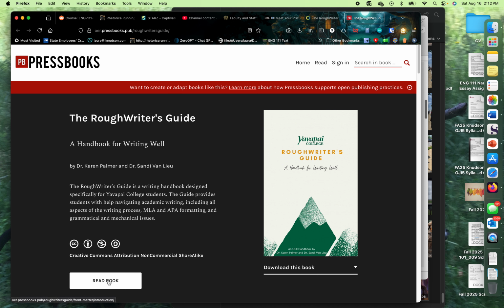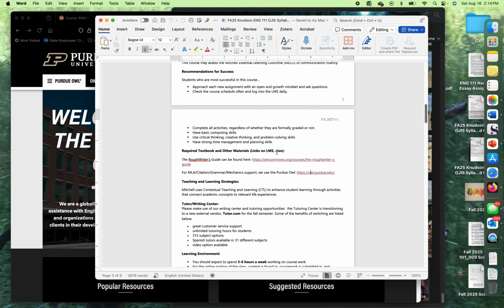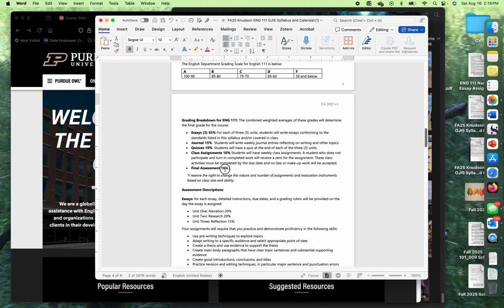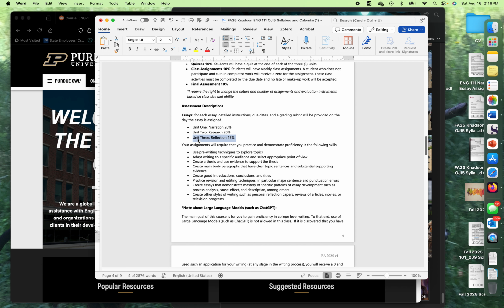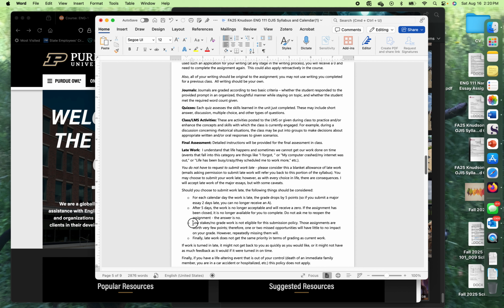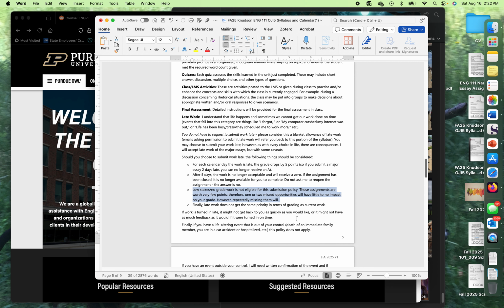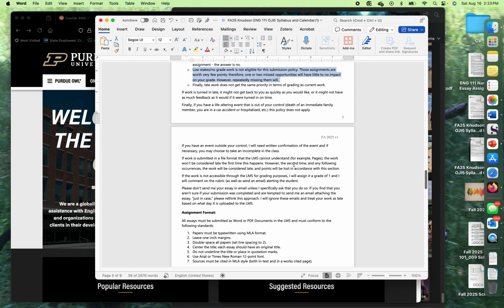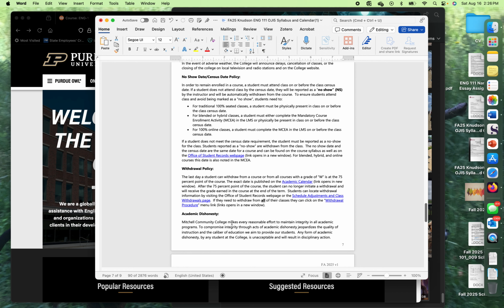MCC ENG 111 Syllabus Review FA25